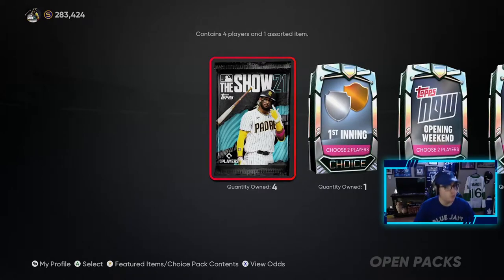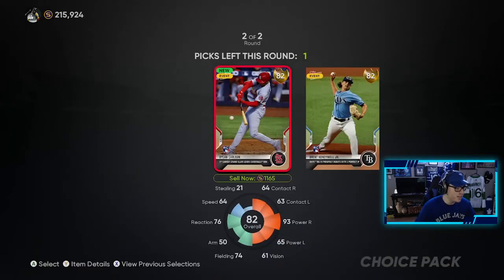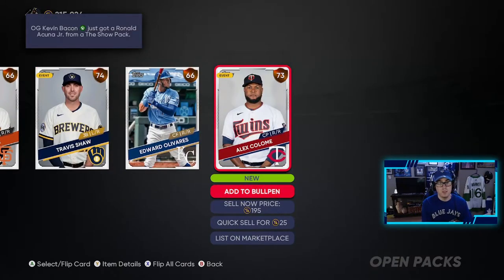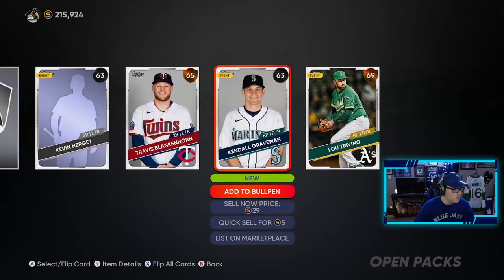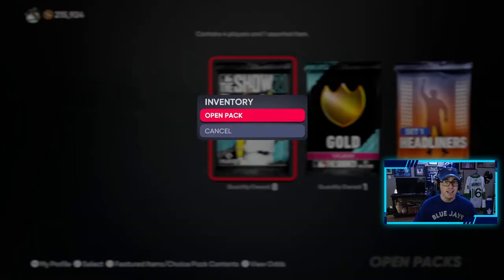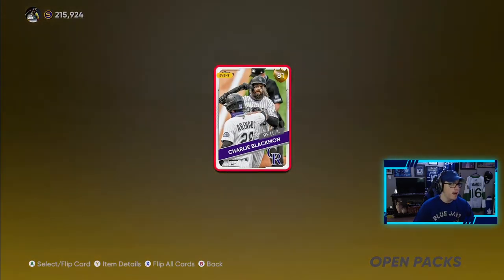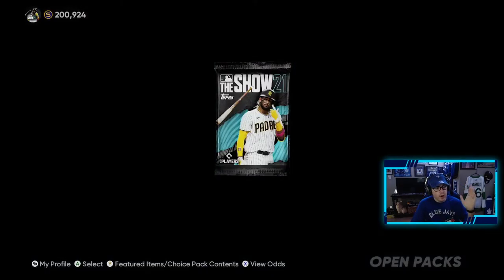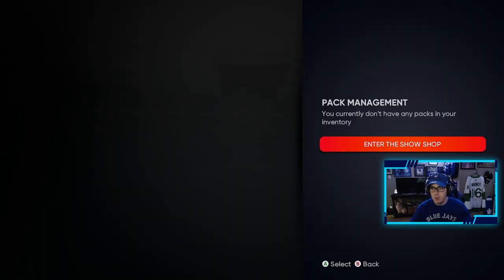HUNT FOR 90 DONALDSON! l MLB The Show 21 Pack Opening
HUNT FOR 90 JOSH DONALDSON
In this MLB The Show 21 pack opening video I look to try and pull that new 90 overall Josh Donaldson. I open a lot of packs including the headliners packs that we are able to purchase in the store. Make sure to watch the whole video to see if I pull the NEW Donaldson or if I finally pull my first diamond in MLB the Show 21.
Xbox GT: TheLeafer18
PSN ID: Leafer18_